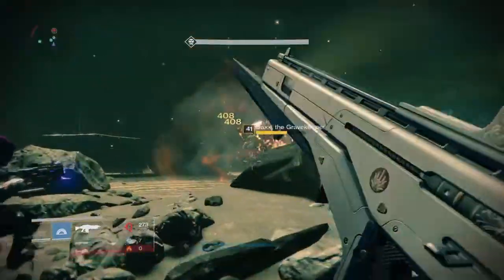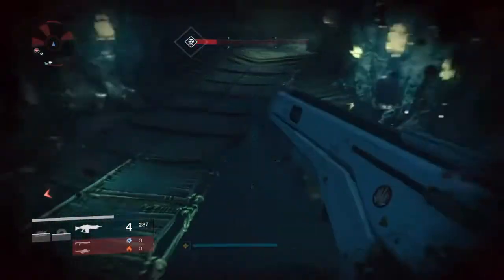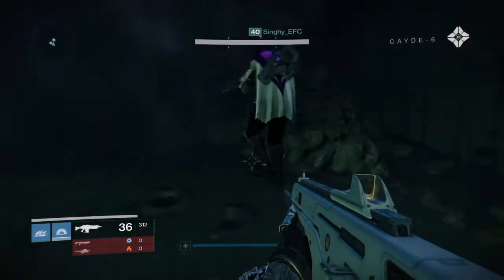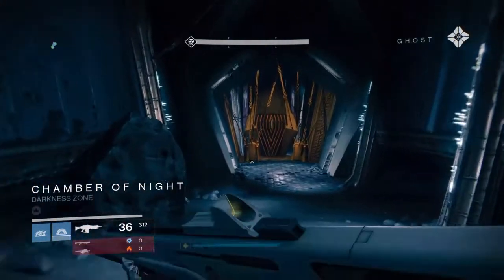Destiny : How to Obtain The Black Spindle (Lost to Light)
I know this is super late guys but this is a general viewing guide on how to obtain the Black Spindle, A.K.A. The Black Hammer 2.0! It can ONLY be done when "Lost to Light" is the Daily Heroic mission!